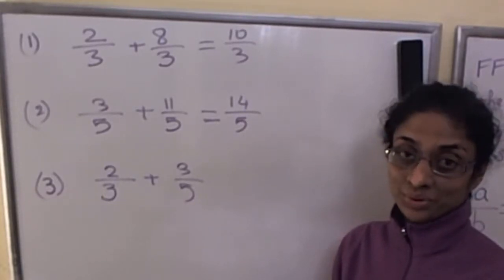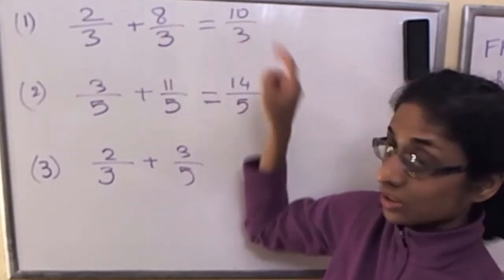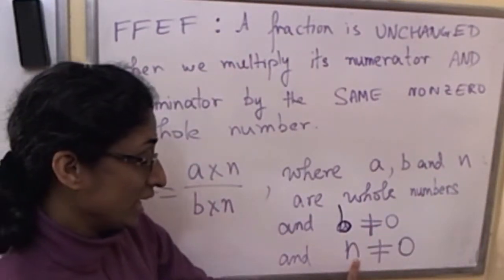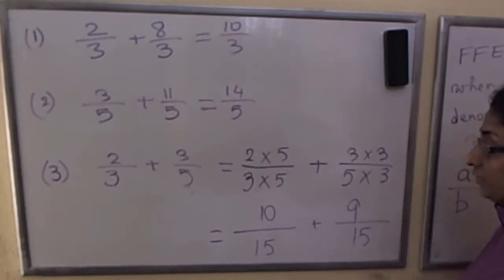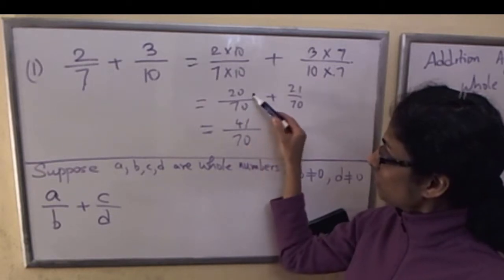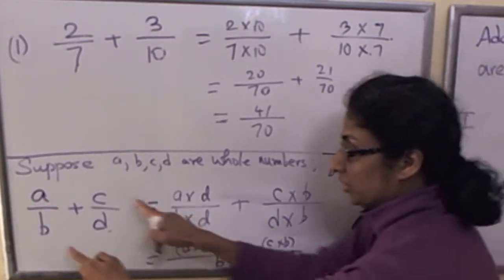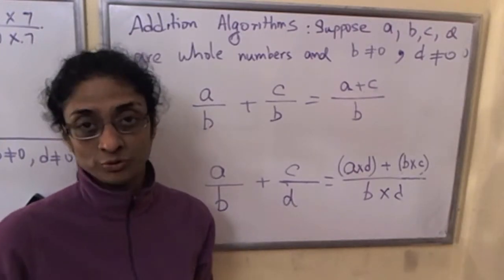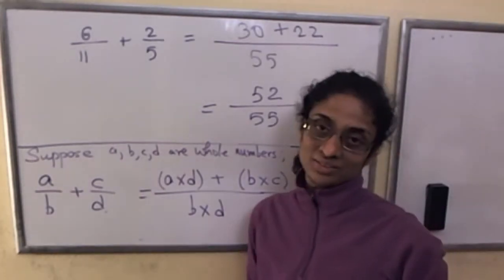Adding fractions with unlike denominators